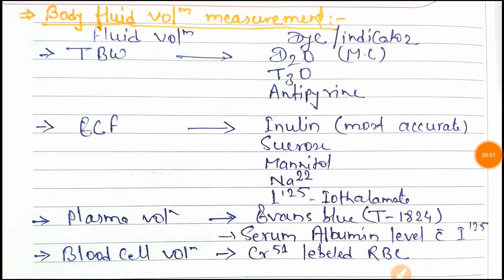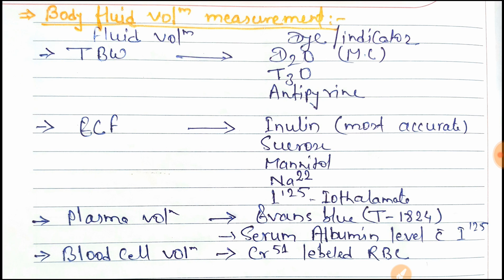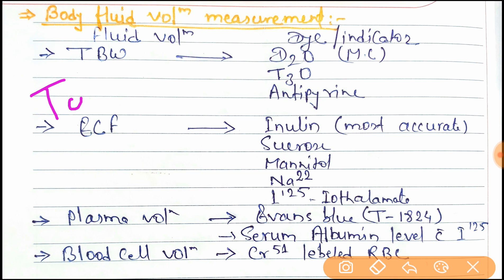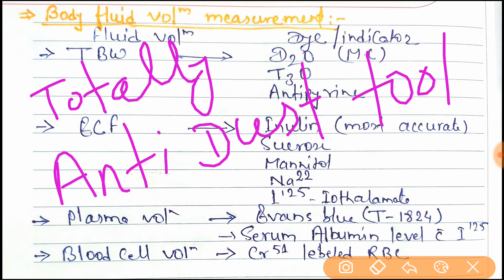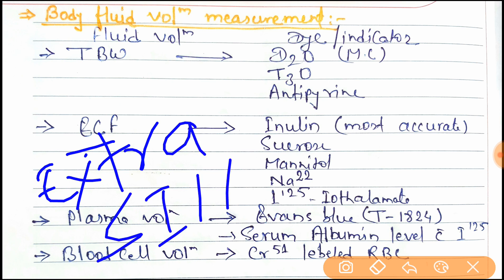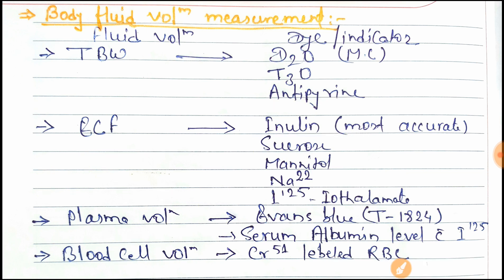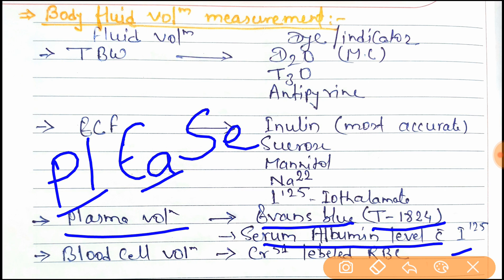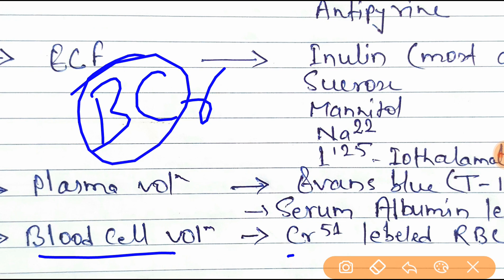Body Fluid Measurement With Mnemonics for MBBS, NEET PG, AIIMS PG, FMGE & ALL PG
Body Fluid Measurement With Mnemonics for MBBS, NEET PG, AIIMS PG, FMGE & ALL PGs exams.this is only for near by exam purpose which are repeated many times
This Channel is only for NEET PG, AIIMS PG, DNB, FMGE Preperation and Some Intertainment.I am Uploading the Videos which are most commonly asked in Medical PGs Exam.If you like my video than please subscribe, like, share my channel & press the bell icon for latest upcoming updates
You can advice  regarding my video in my Comments box and also on my